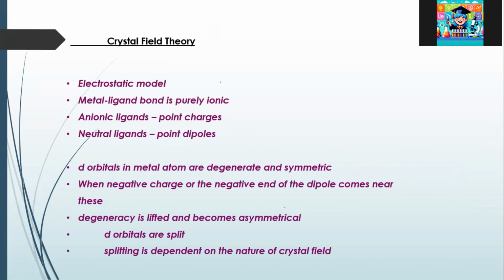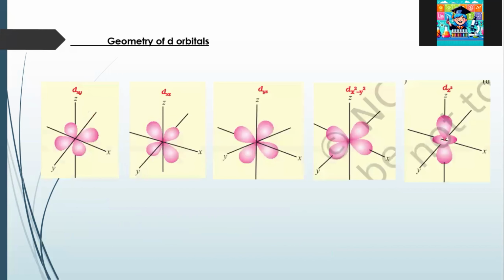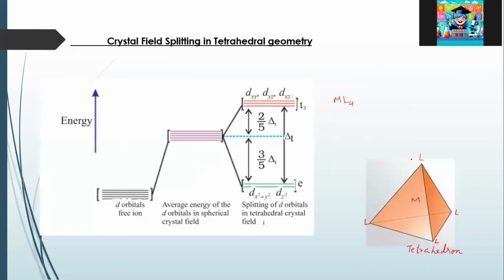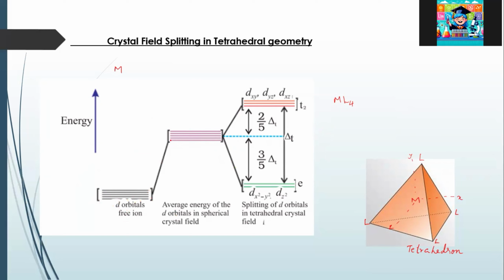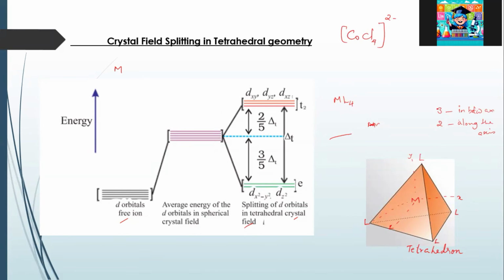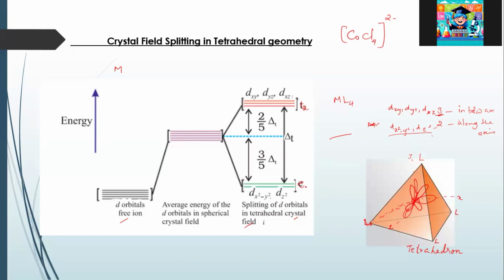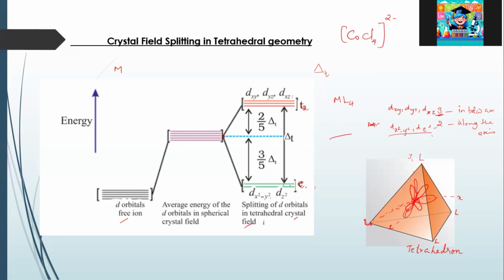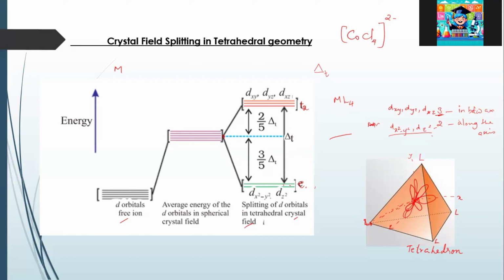Coordination compounds : crystal field splitting in tetrahedral geometry